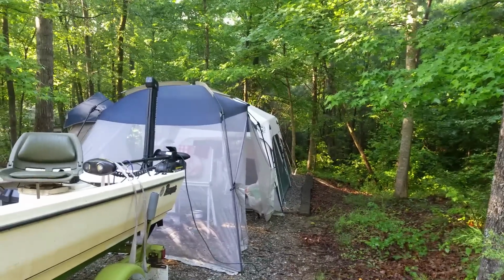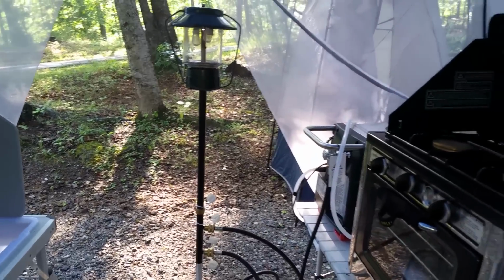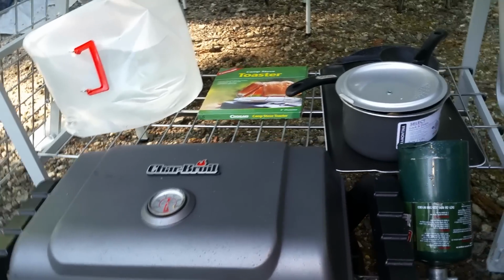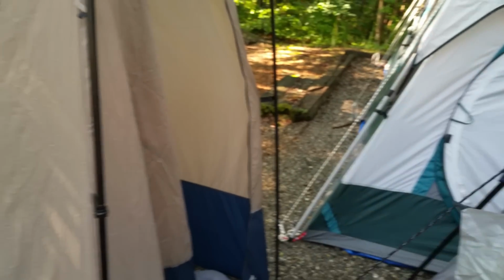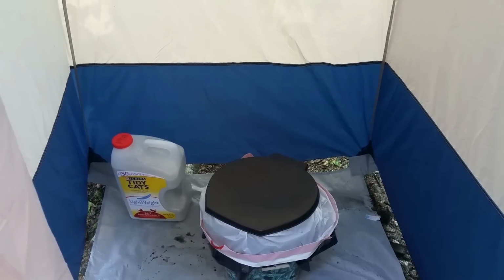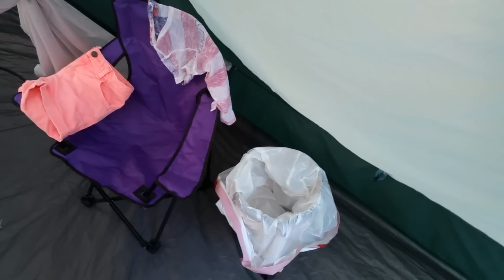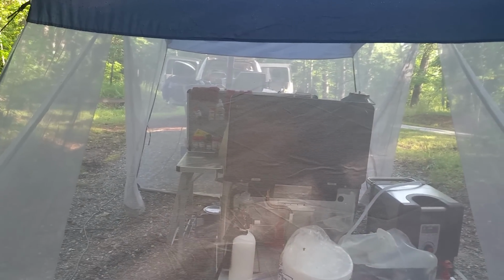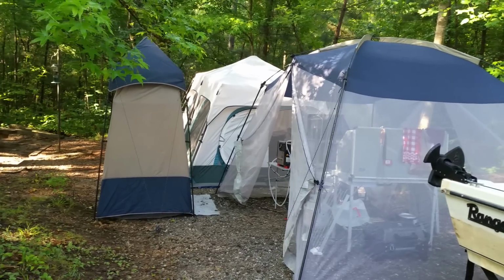First Time Tent Camping. Our Setup.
Overview of our camping gear.